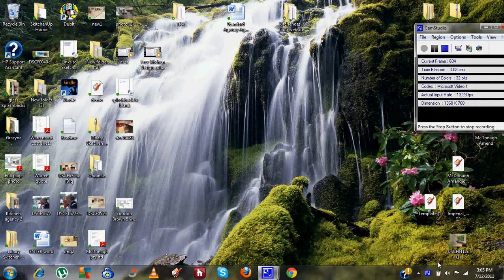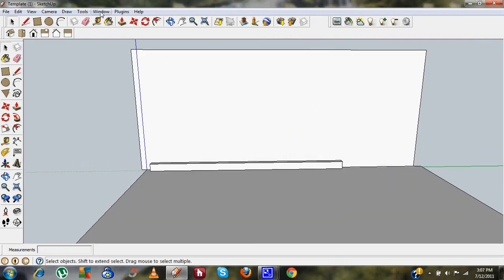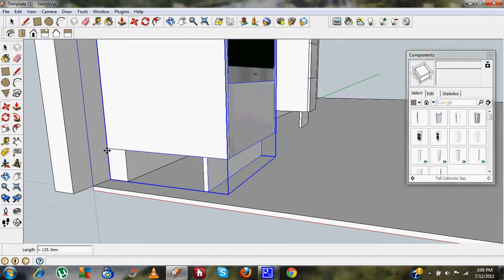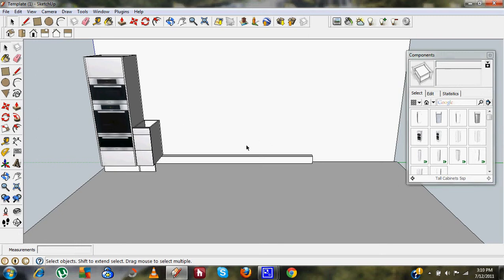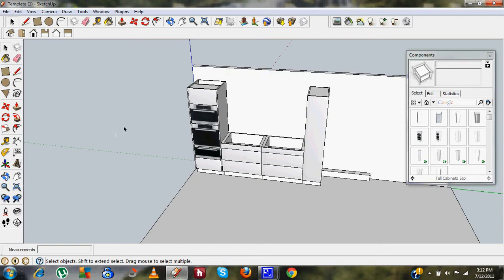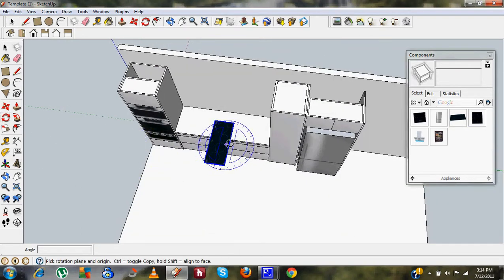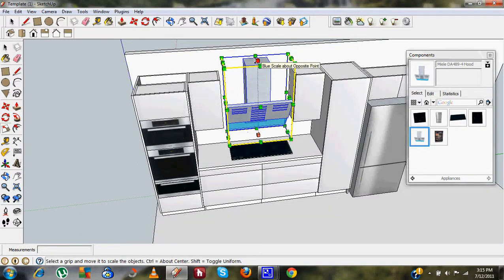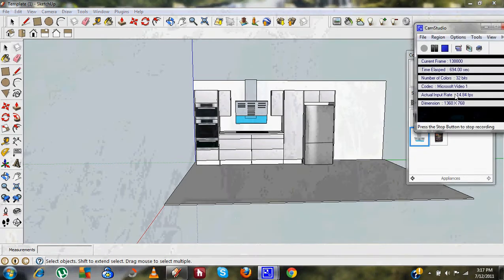Designing a Demo Kitchen Part 1